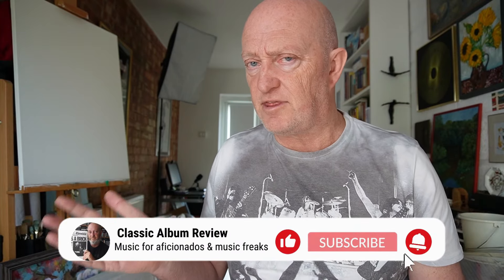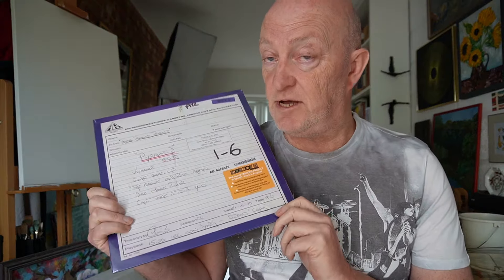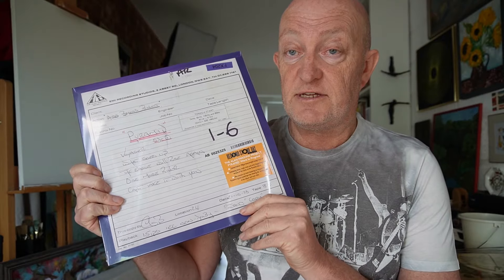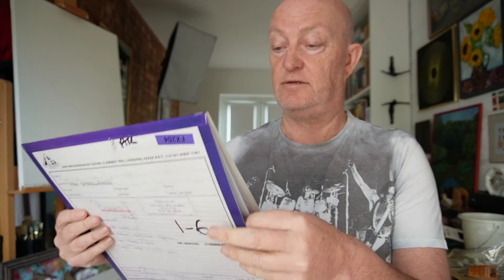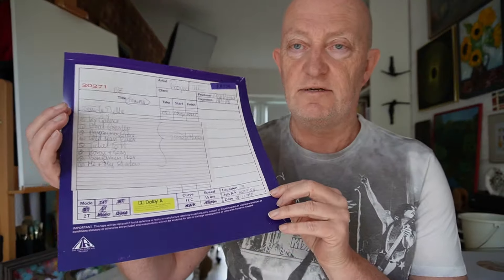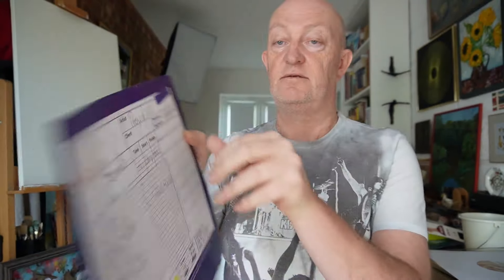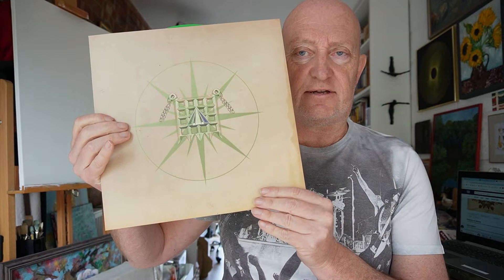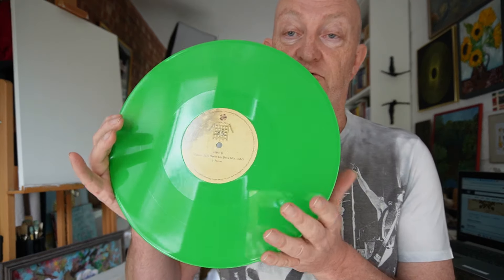RECORD STORE DAY | Some New Vinyl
Here are a couple of brand new pieces released for Record Store Day, Alan Parson's Project and Oribital.

Help me to make more videos or buy stuff to annoy my wife with and unbox on my channel